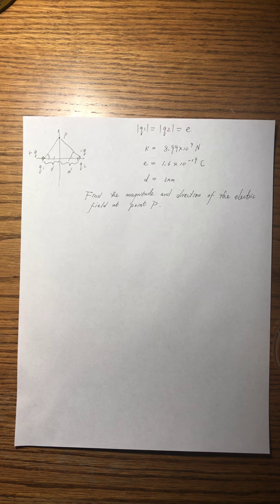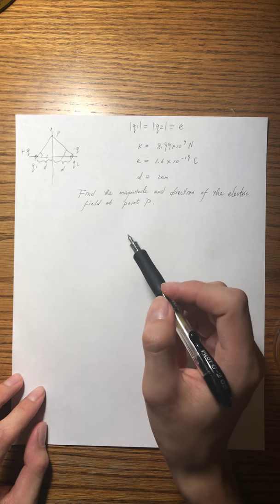PHY 262 Electric Field Problem (SI)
We learned about electric field this past week. I hope this video will make clearer some electric field concepts.
My SI session times and locations are posted on Bblearn. I encourage you come more often, and you are always welcome to ask any content-related questions!
PS. The unit of Coulomb Constant is N•m^2•C^-2. Sorry about any confusions.